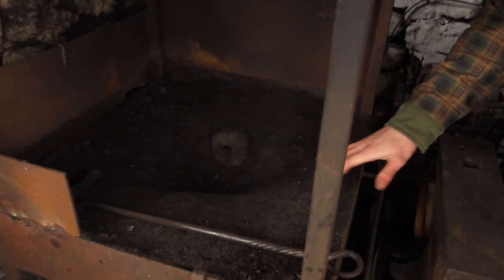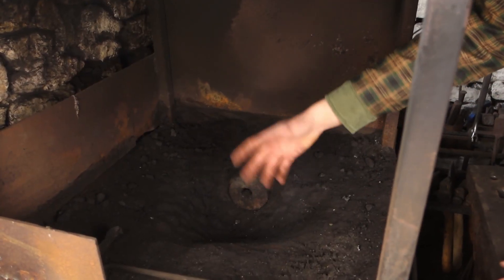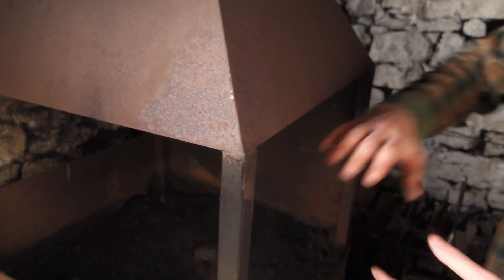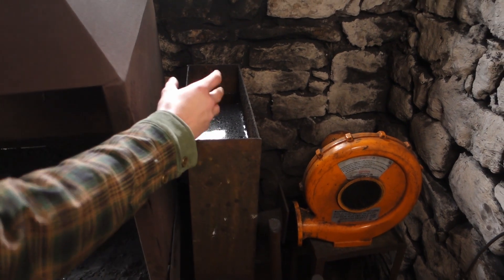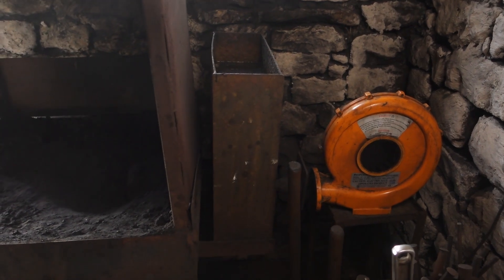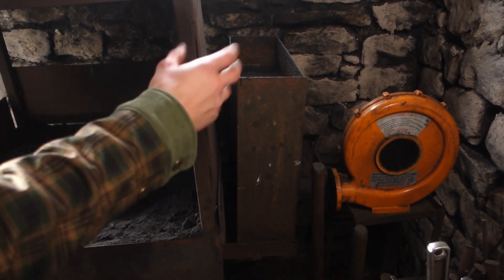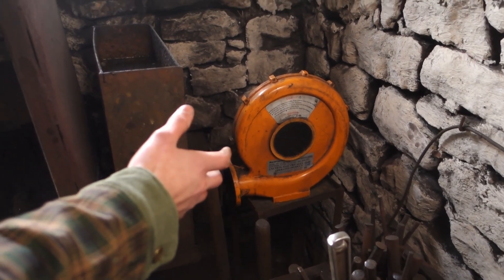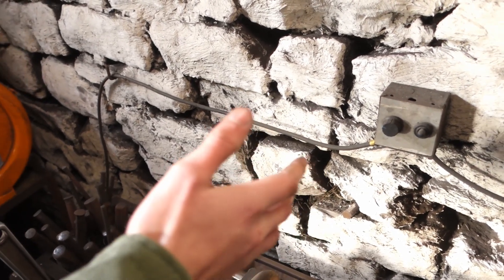Water Cooled Forge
In today's video I go through and explain how my side blast forge is water cooled. I think this is a really great way to build a forge and I was intrigued by its construction.